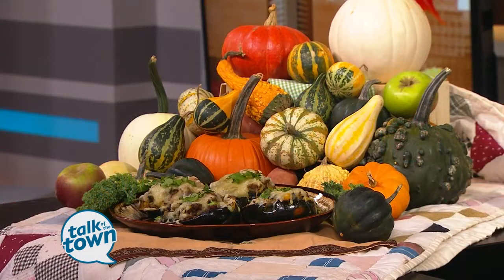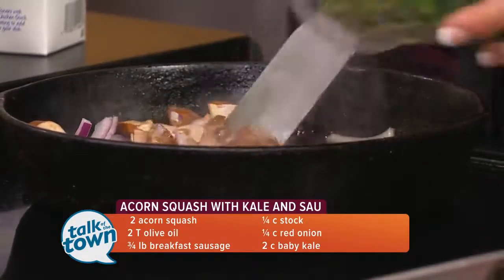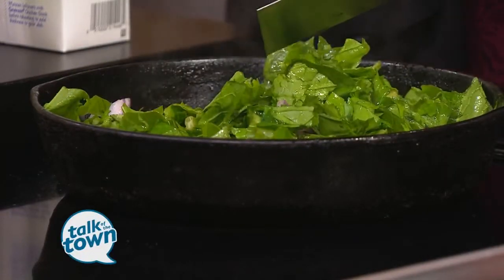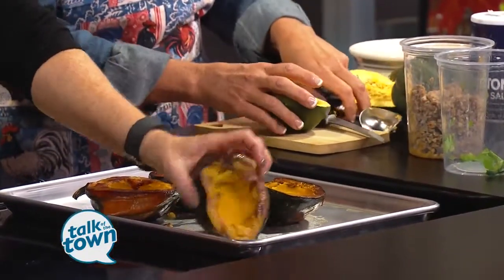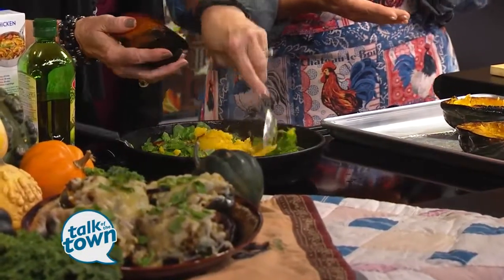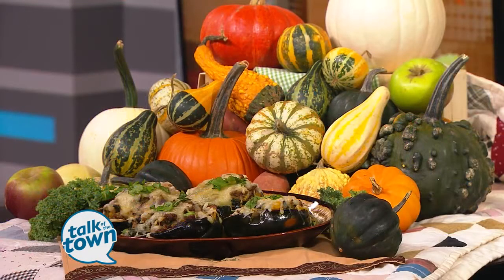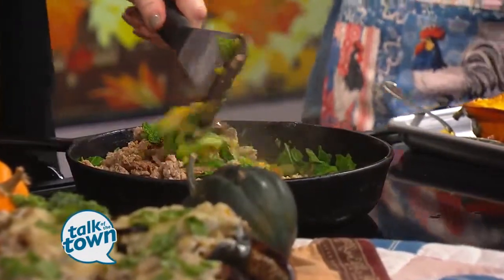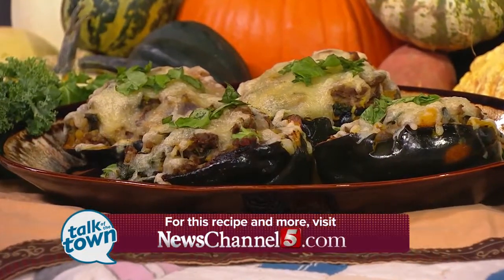Twice Baked Acorn with Kale & Sausage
Demetria White of White's Family Farm prepared her recipe for Twice Baked Acorn with Kale & Sausage